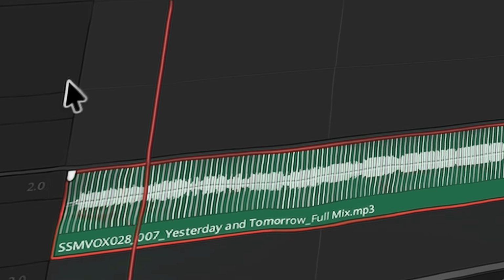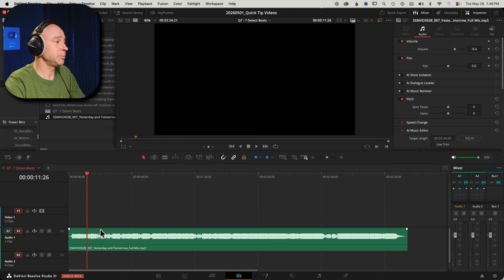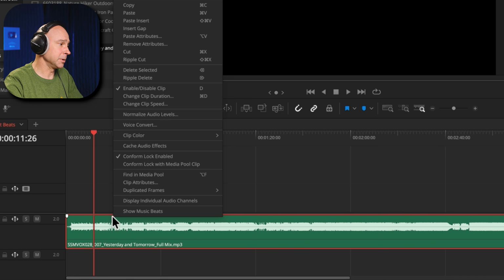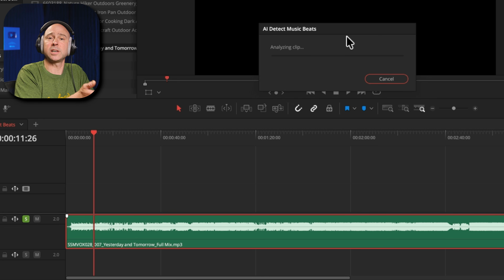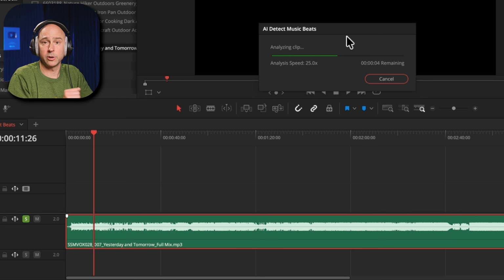DaVinci Resolve 21 Quick Tip: Detect Beats Automatically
Tired of manually finding every beat in your music track? In this DaVinci Resolve Quick Tip, I’ll show you how to use the new Detect Beats feature in DaVinci Resolve 21 to automatically find music beats and speed up your editing workflow.

Whether you’re creating YouTube videos, reels, shorts, montages, or highlight videos, this feature can help you sync your edits to music much faster.

🎛️ CREATOR ESSENTIALS

🎥 MAIN GEAR

🎧 HEADPHONES

🪑 DESK / STUDIO